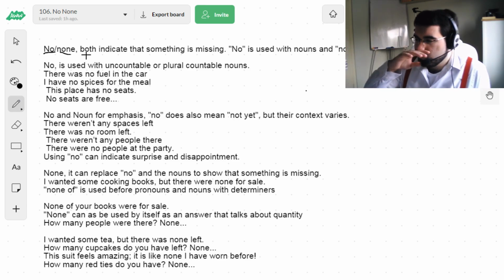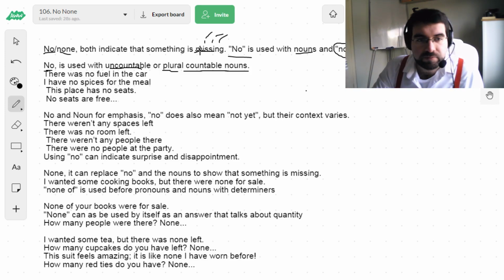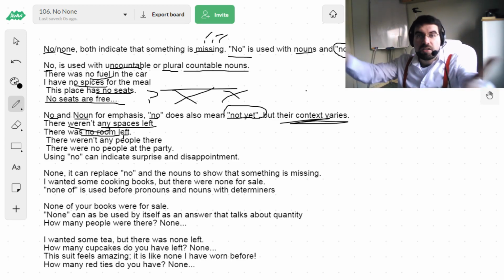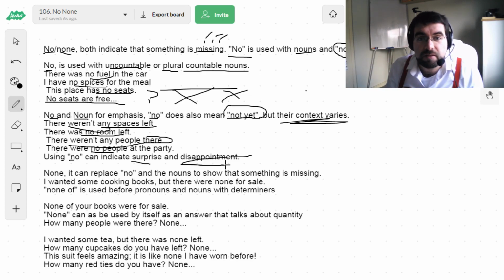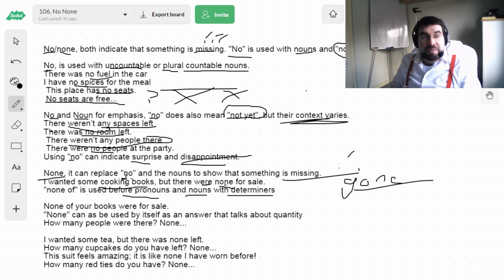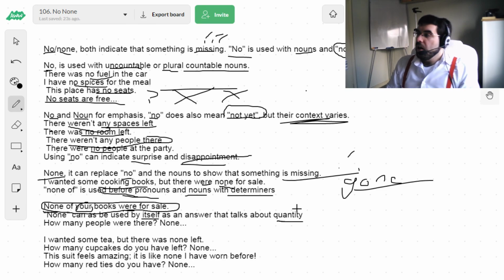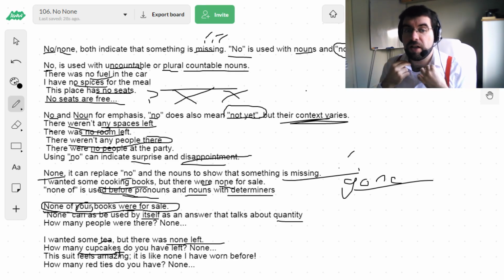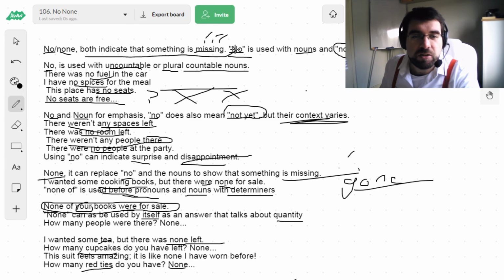No vs None - What are the differences in English grammar?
No? None? How and when do you use them in English? What are they all about? What is the correct grammar with "no"? How do you use "none" in a sentence?

No/None, both indicate that something is missing. "No" is used with nouns and "none" replaces the noun.

No, is used with uncountable or plural countable nouns.
 There was no fuel in the car
 I have no spices for the meal
  This place has no seats.
  No seats are free...

No and Noun for emphasis, "no" does also mean "not yet", but their context varies.
 There weren't any spaces left
 There was no room left.
  There weren't any  people there
  There were no people at the party.
 Using "no" can indicate surprise and disappointment.

None, it can replace "no" and the nouns to show that something is missing.
  I wanted some cooking books, but there were none for sale.
 "none of" is used before pronouns and nouns with determiners
  None of your books were for sale.
 "none" can as be used by itself as an answer that talks about quantity
  How many people were there? None...
 I wanted some tea, but there was none left.
  How many cupcakes do you have left? None...
 This suit feels amazing, it is like none I have worn before!
  How many red ties do you have? None...